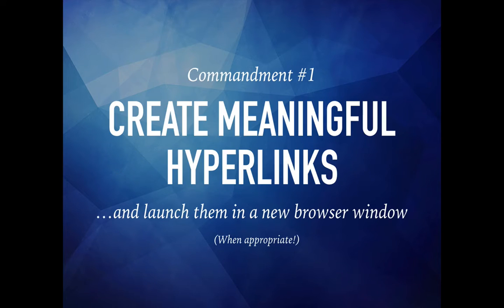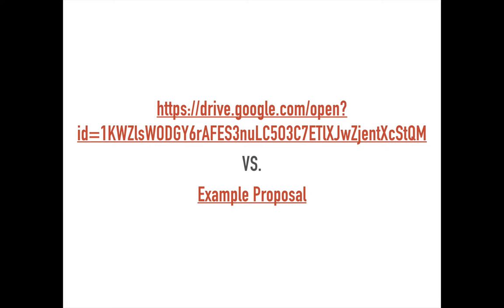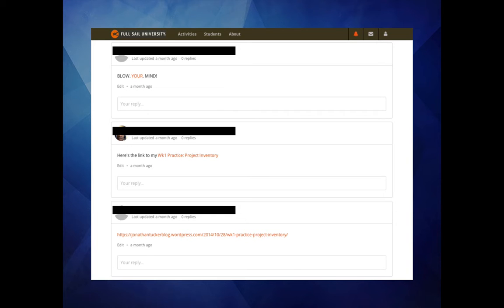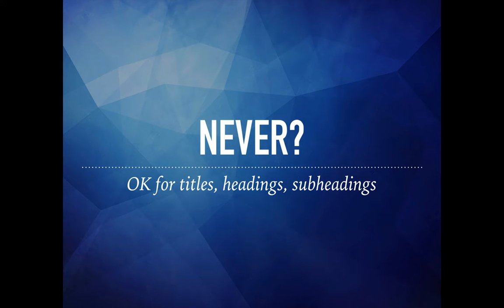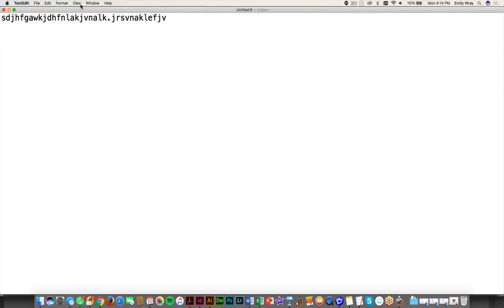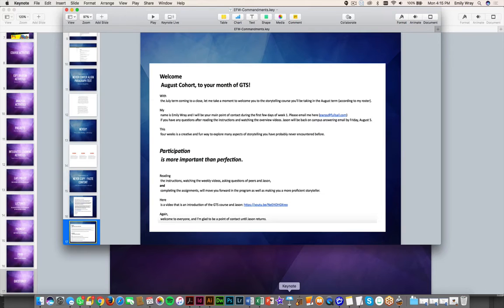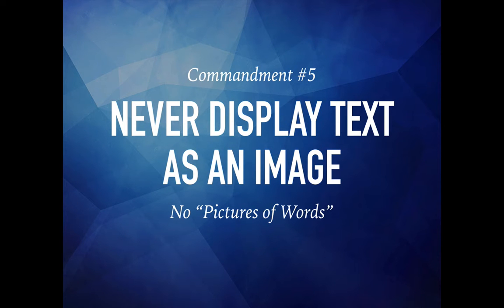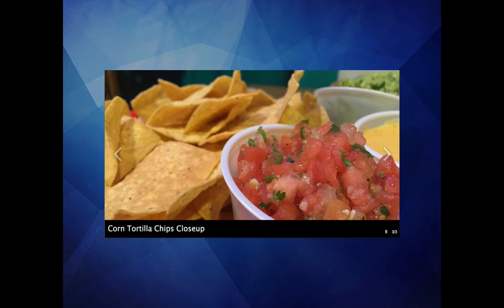11/21/17 - Week 1: Commandments